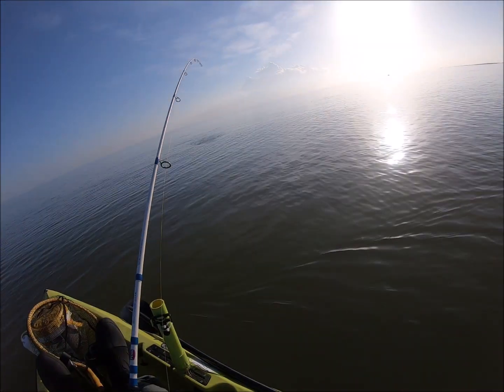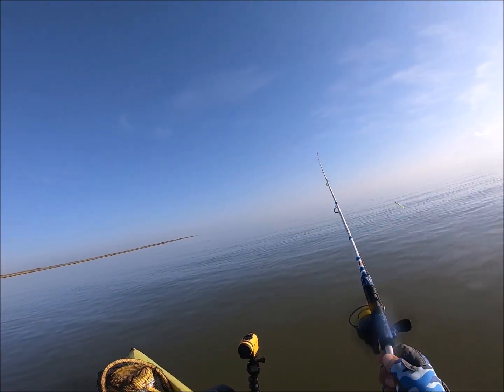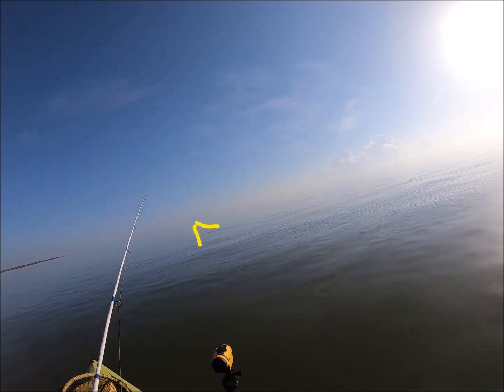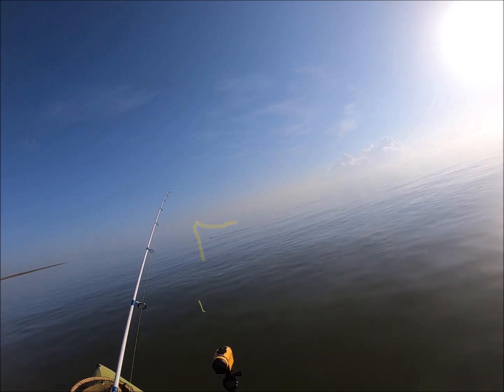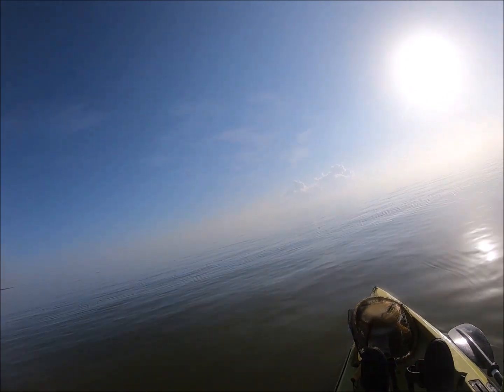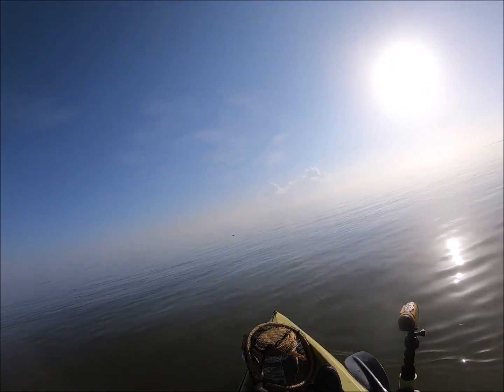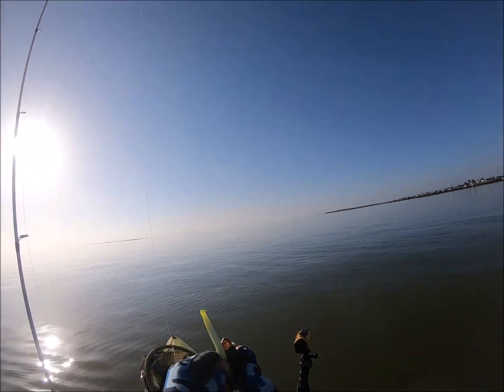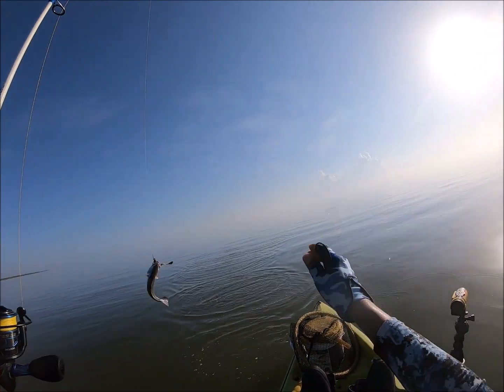Kayak Fishing Port Mansfield Tx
Working a school of bait and chasing a large fish that just wouldn't hit my lure... sight casting is very fun hope you enjoy the video guys